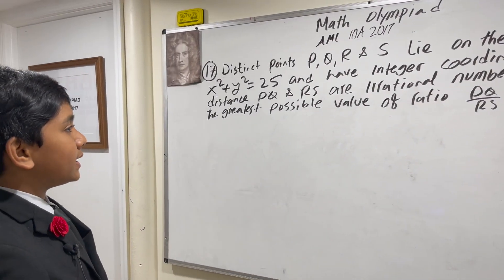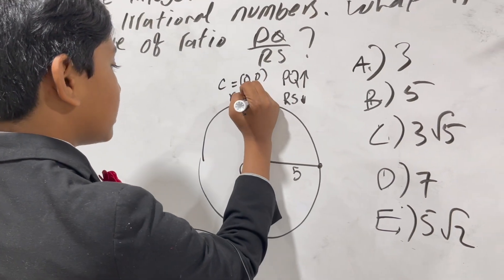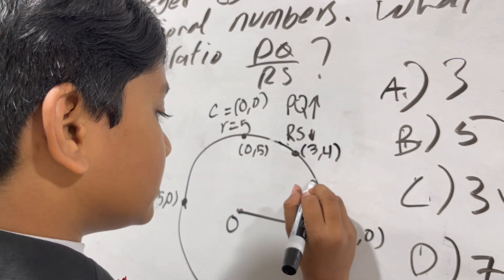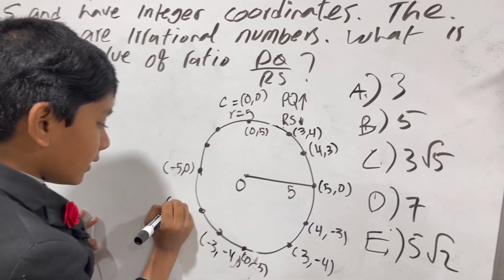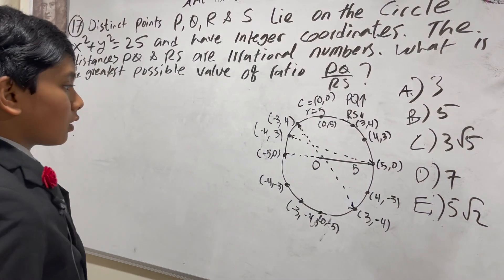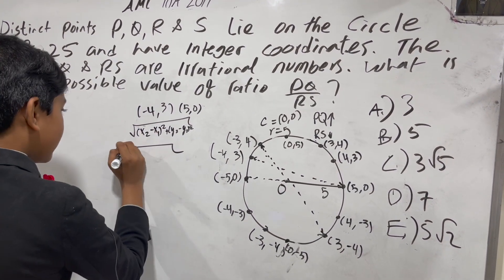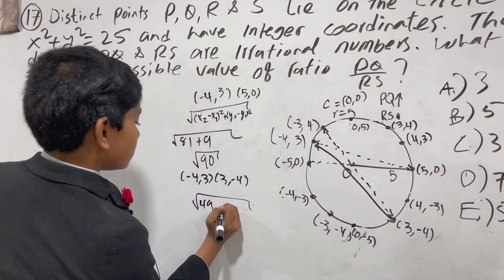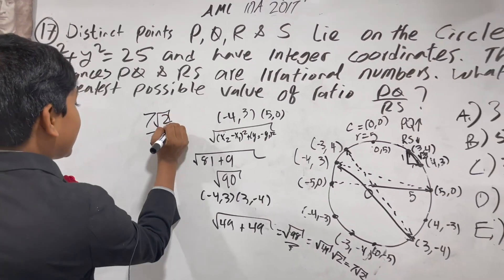Math Olympiad : AMC 2017 10A Q17